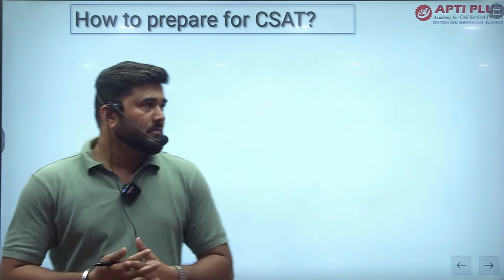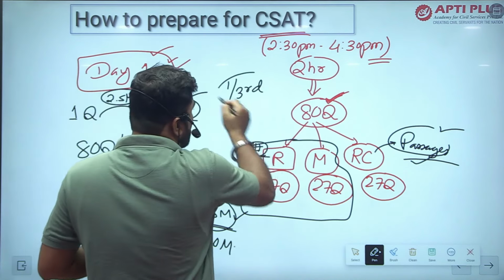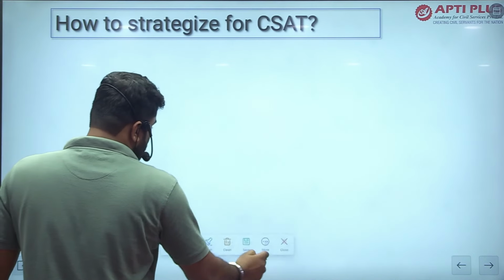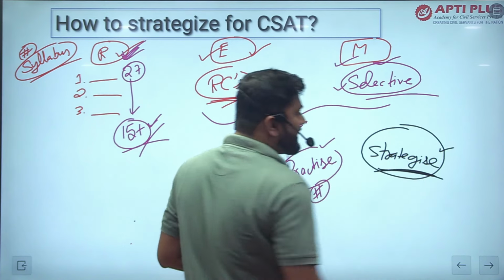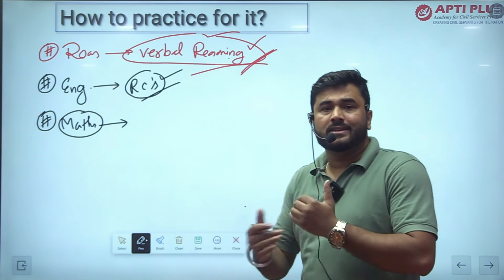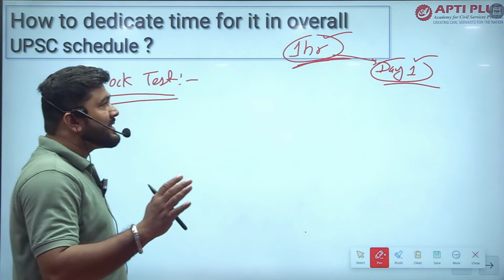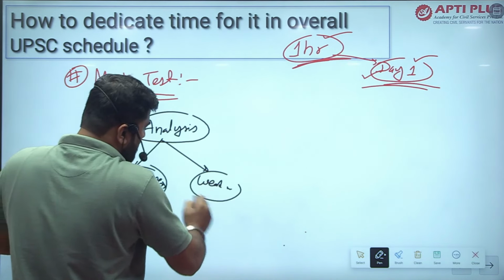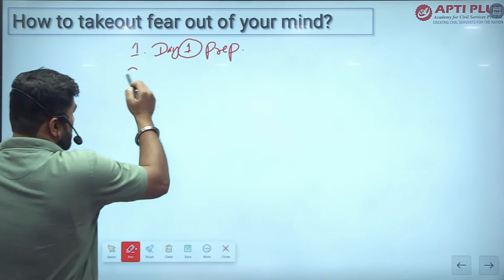MASTER THE CSAT 2025 I I The Ultimate Approach to Qualifying CSAT 2025 I I APTIPLUS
In this video, we’ll explore the best approach to qualify CSAT 2025 with proven strategies and tips that will help you excel in the exam! Whether you're just starting your preparation or looking for ways to improve your score, this video covers everything you need to know. From understanding the CSAT syllabus to time management techniques and practical study plans, we’ve got you covered.

Key topics include:

Effective study techniques for maximum retention
Time management tips for solving the paper efficiently
Important resources to enhance your preparation
Mistakes to avoid during your CSAT preparation
Make sure to follow these steps to increase your chances of qualifying the CSAT and moving one step closer to your UPSC goals.